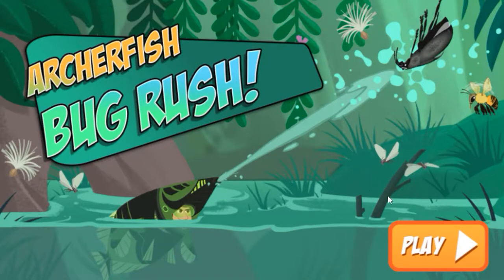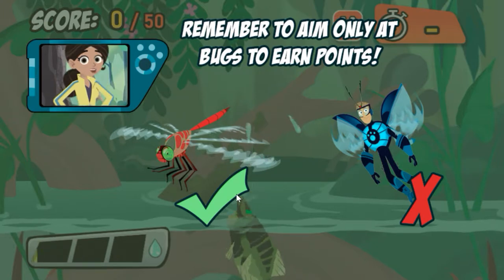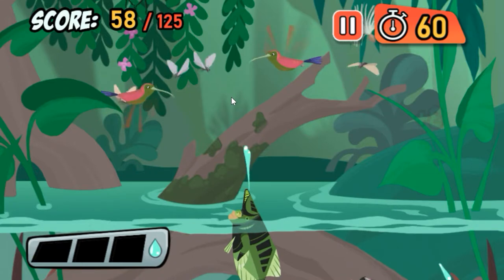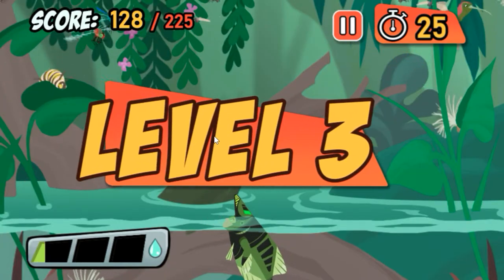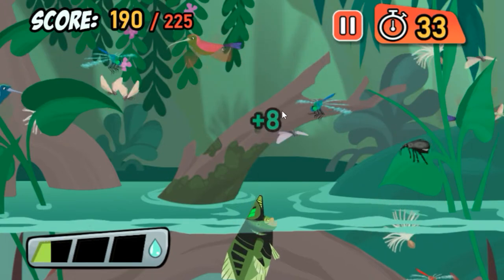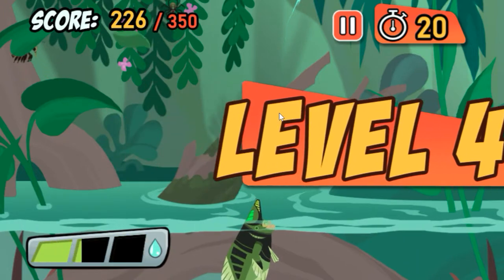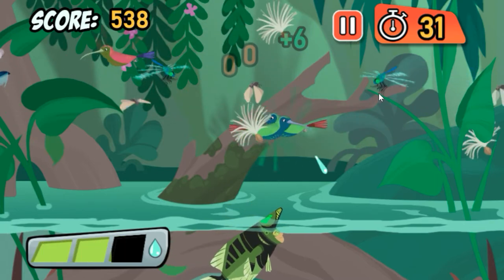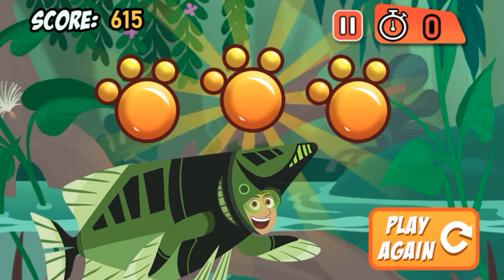Play Fun Archerfish Bug Rush Kid Games | Action, Learning Games for Kids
Play the new Wild Kratts action and educational game for kids, boys and girls. Its very fun online and free. The adventure of a fish eating flies and bugs.

Learning, action , help education games for kids
Kids Videos - Games for Kids is a family friendly and kid friendly YouTube Channel that focuses on fun games for kids of all ages to enjoy and features many different children cartoons. You can also learn in fun ways like learning shapes or learning colors and numbers for your kids and babies.